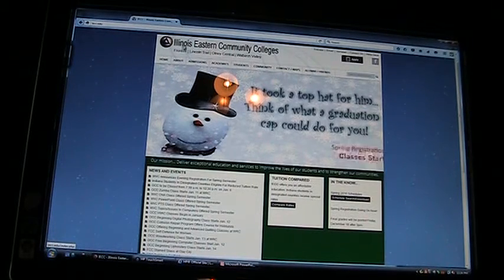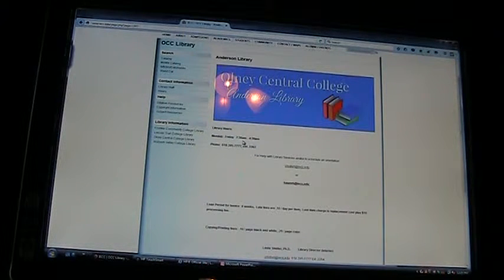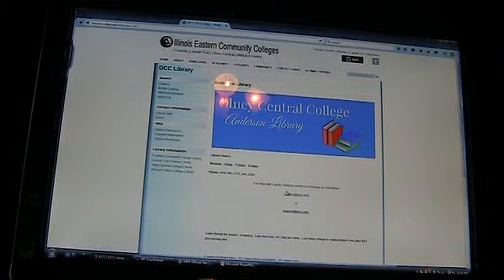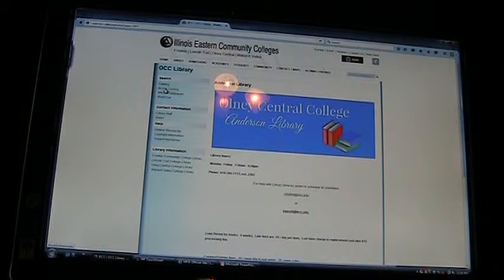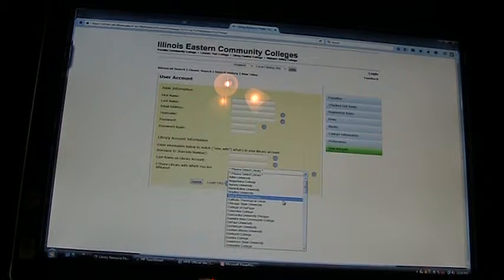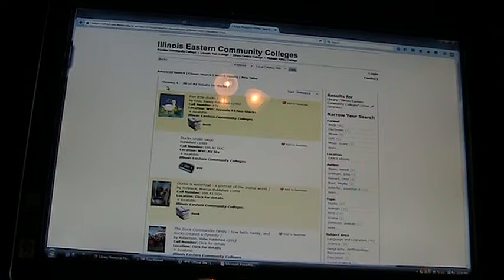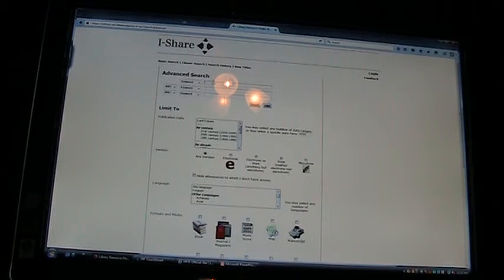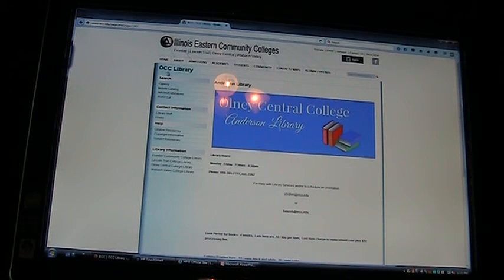Library Orientation: part 1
Olney Central College, Anderson Library orientation for online students